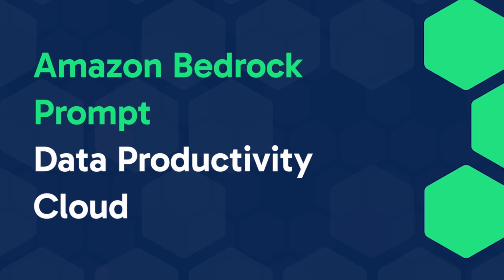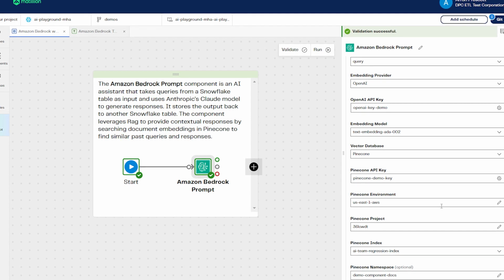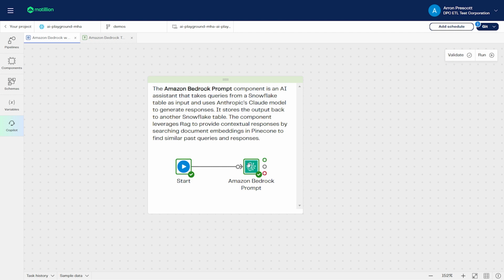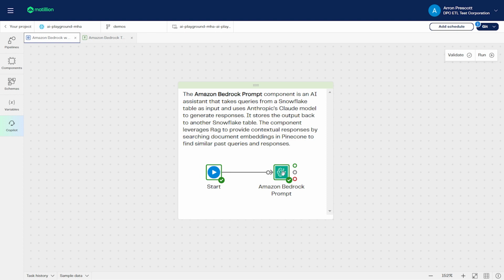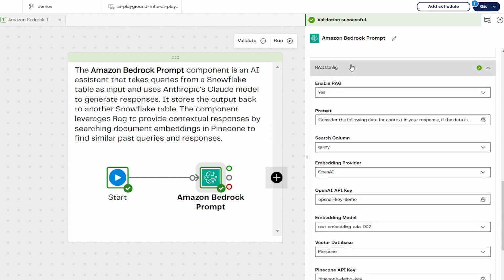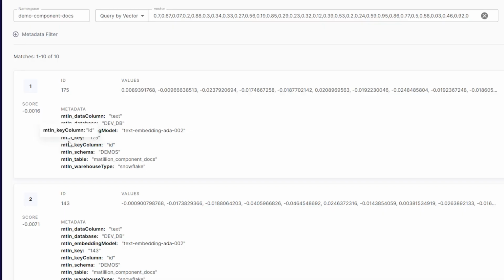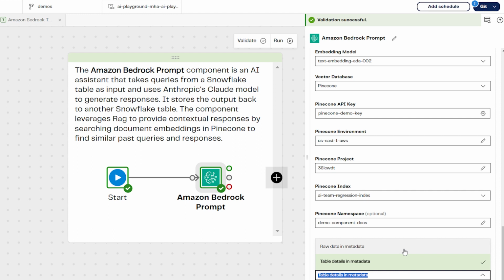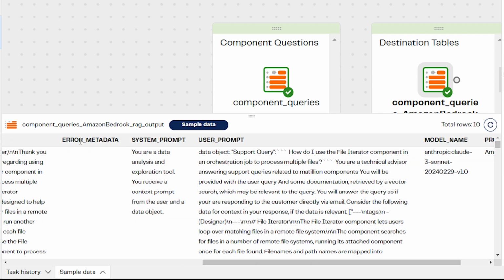How to use retrieval-augmented generation with Amazon Bedrock on the Data Productivity Cloud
The Amazon Bedrock Prompt component uses a large language model (LLM) to provide responses to user-composed prompts. The component takes one or more inputs from your source table, combines the inputs with user prompts, and sends this data to the LLM for processing.

To discuss the topics covered in this video and more, head to the Matillion Community